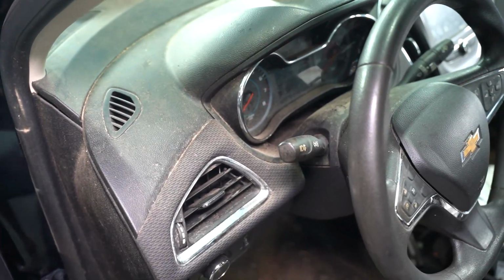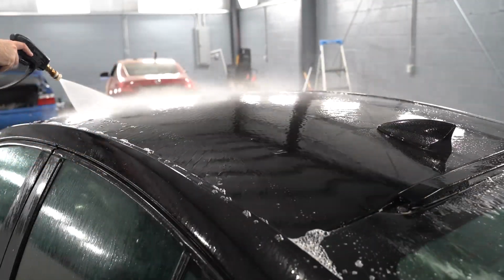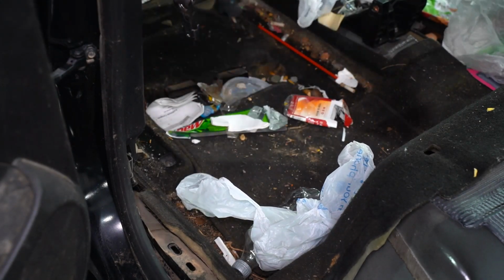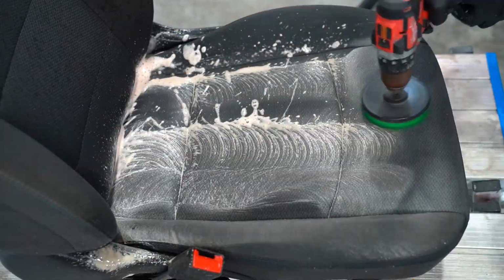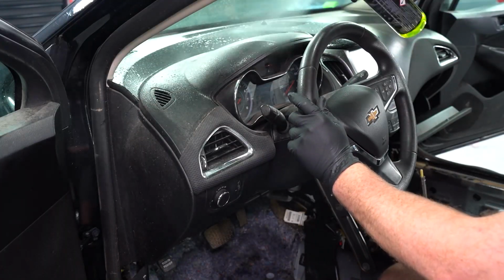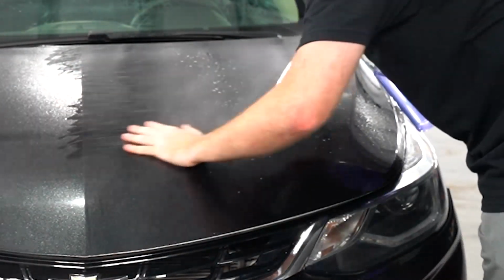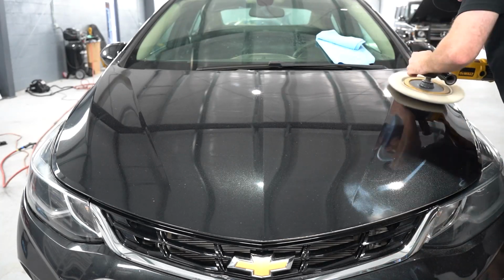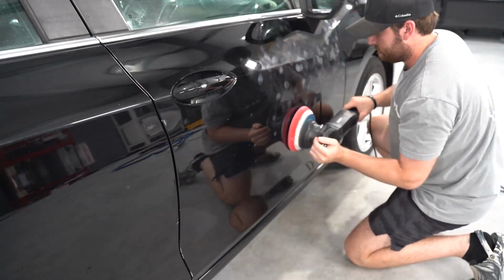Super Cleaning A Disaster REPO Chevy Cruze | Insanely Satisfying Car Detailing Transformation!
YOU CAN WIN THIS BEAUTIFUL 1983 DATSUN 280ZX! Every dollar spent on the website will get you one entry to win the Datsun and $5000 cash and a FREE Vacation to Florida to hang out with us for an entire weekend!

to get get your entry's and to learn more about the sweepstakes!